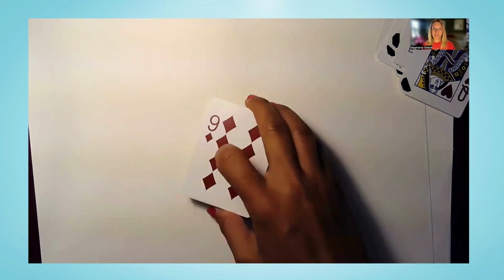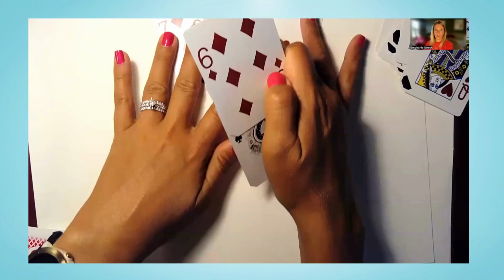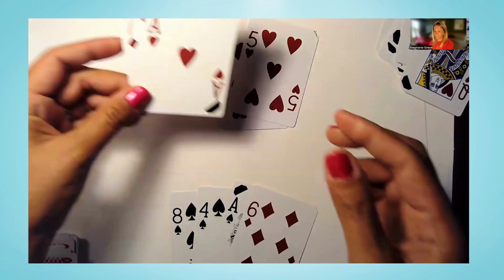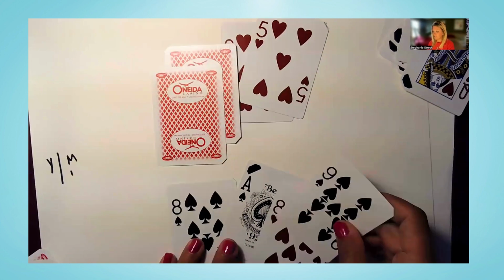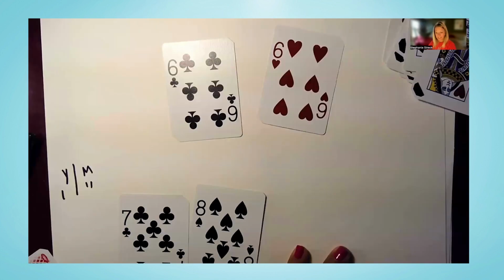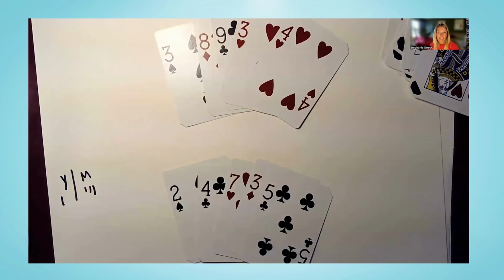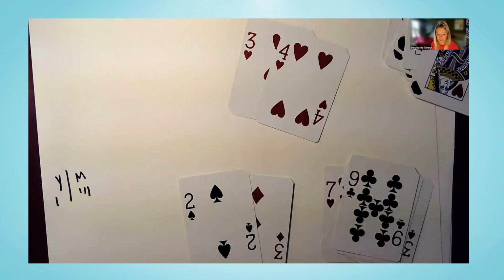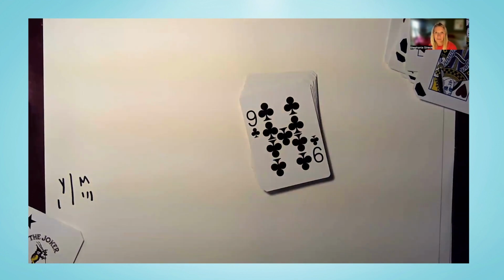How to play Math Game: Close Call Addition to 10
This math card game helps children to see the partners to ten. Having this foundational skill allows them to conceptually understand our base 10 number system and solve more complex equations in their head, as they progress in mathematics.  The repeated practice of this game helps children to become facile while gaining conceptual understanding.